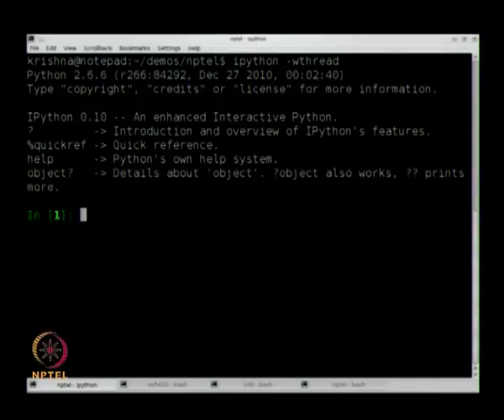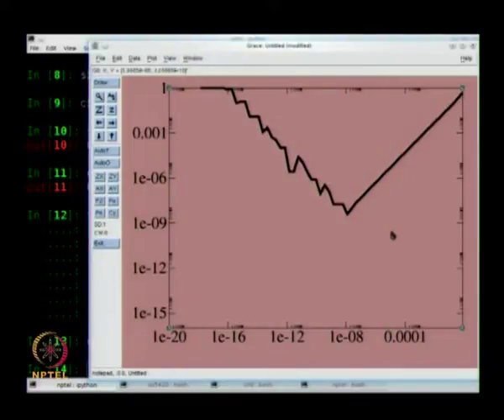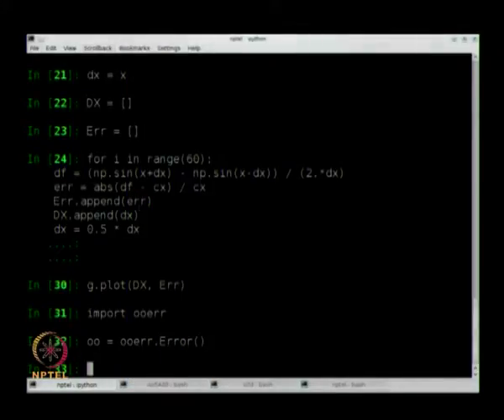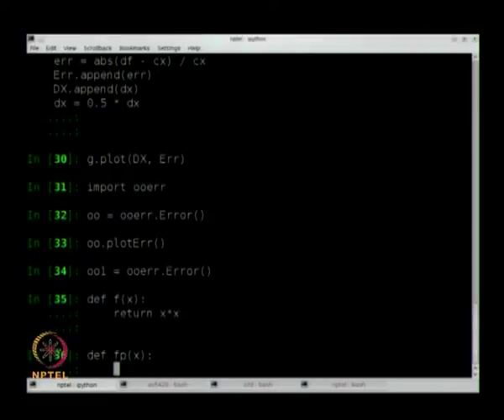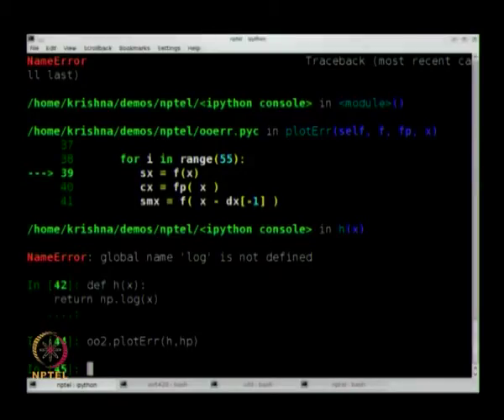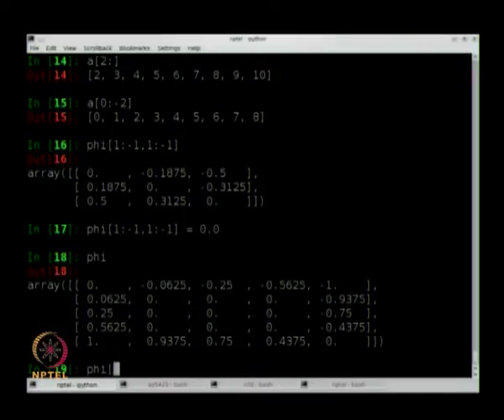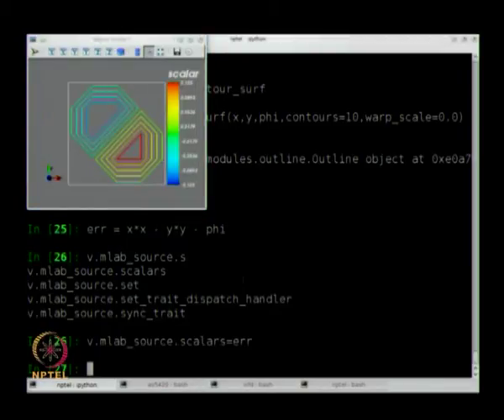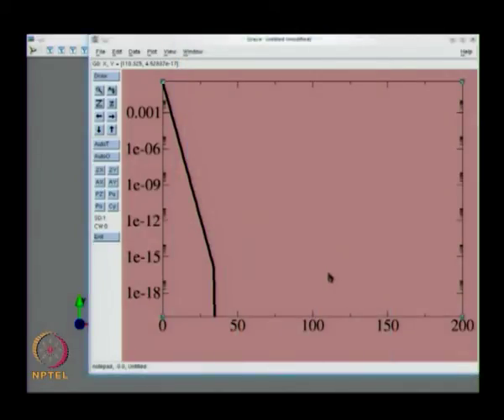Demo - representation error, Laplace equation